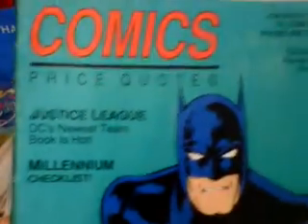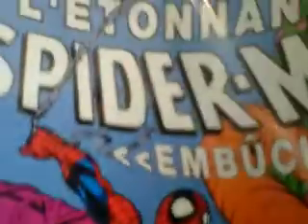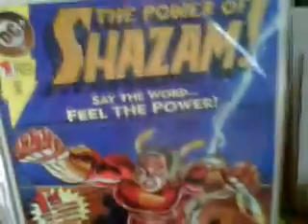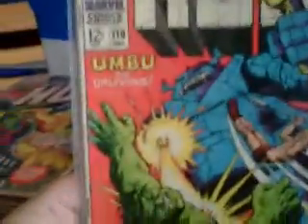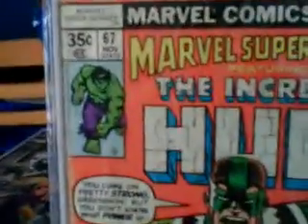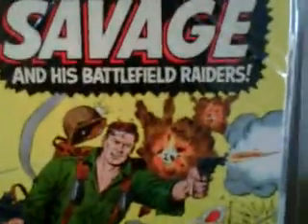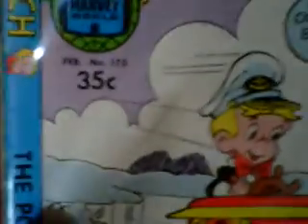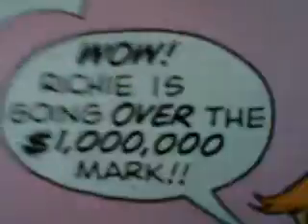comic haul #1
i just scored 51 comics for $30